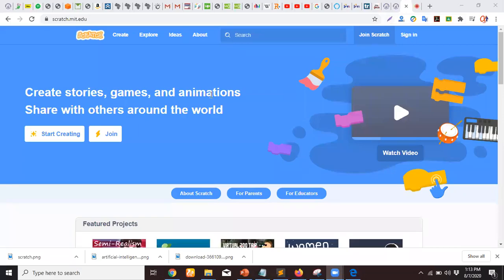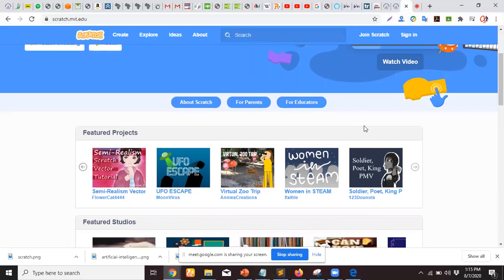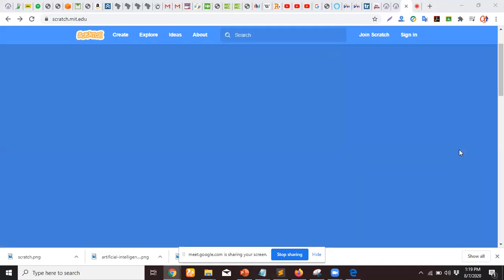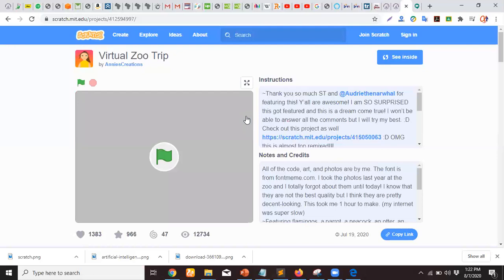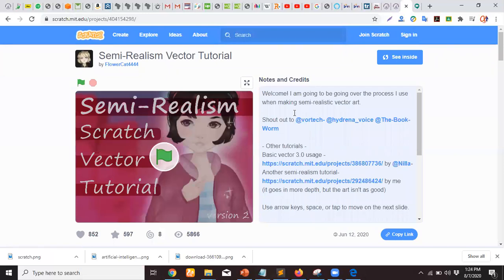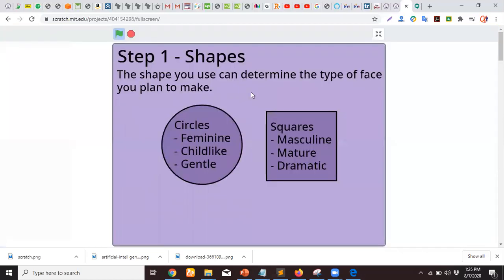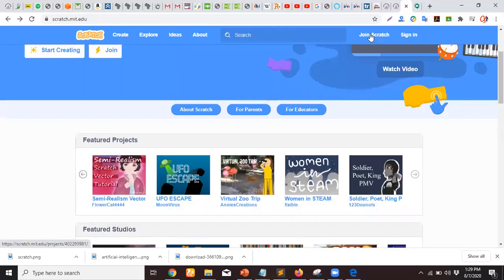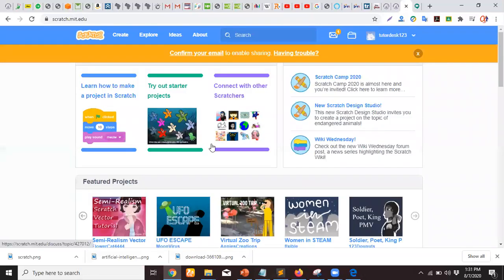Introduction to Scratch 2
Learn the basic of scratch